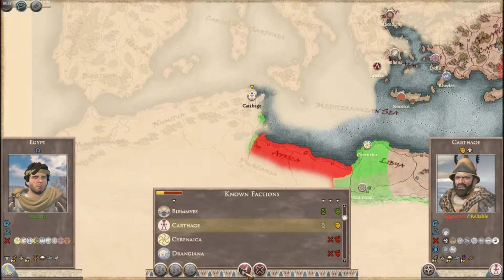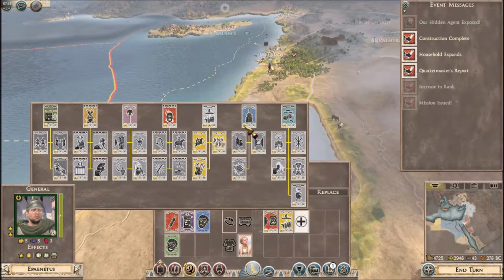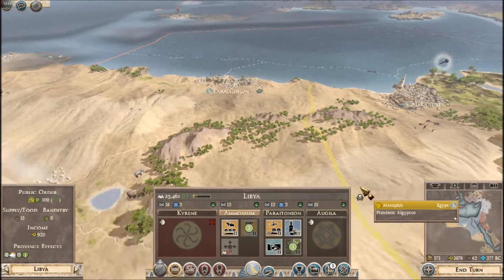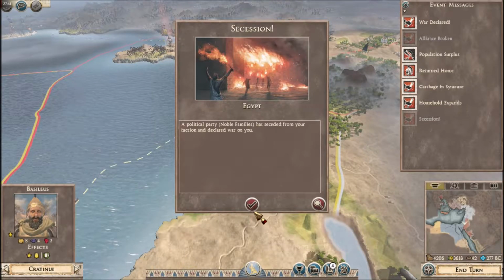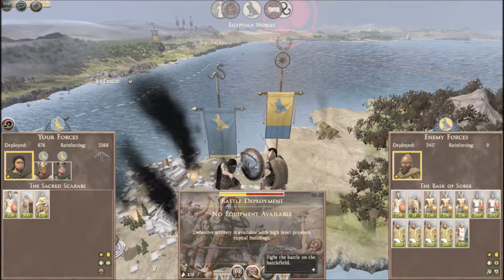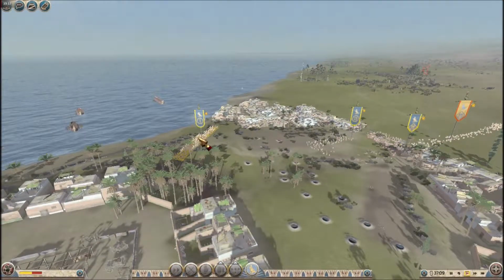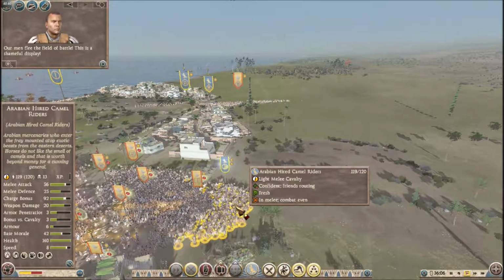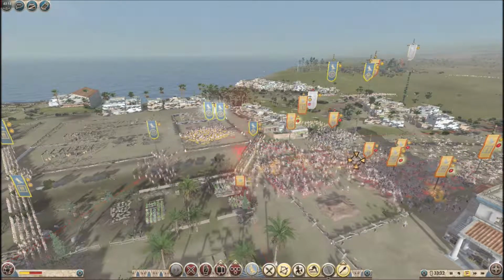Rome 2 total war: DEI Egyptian Campaign pt6